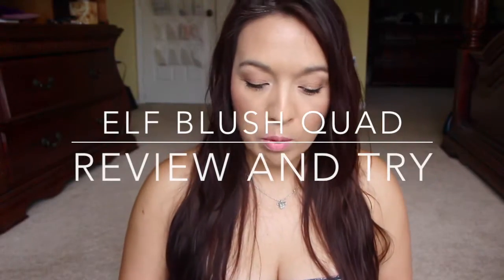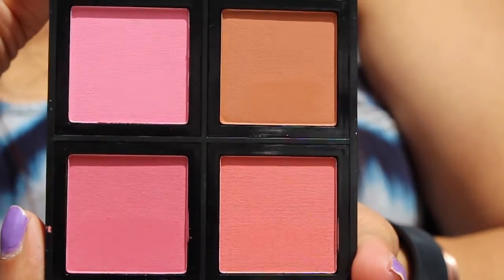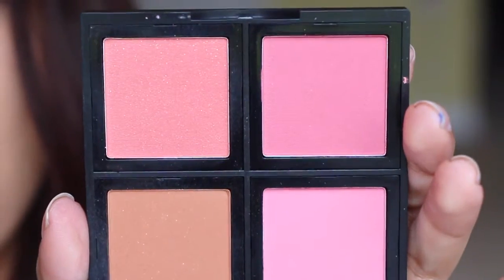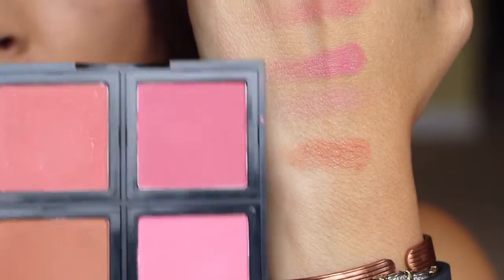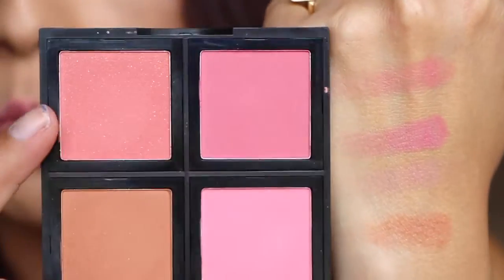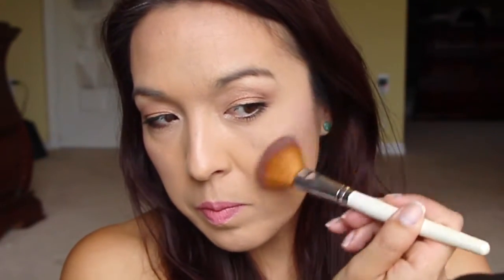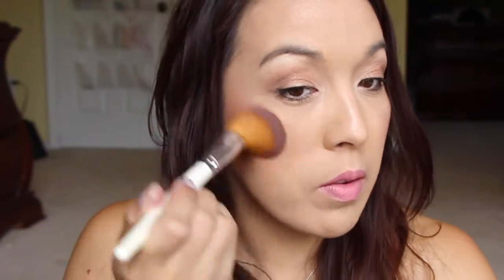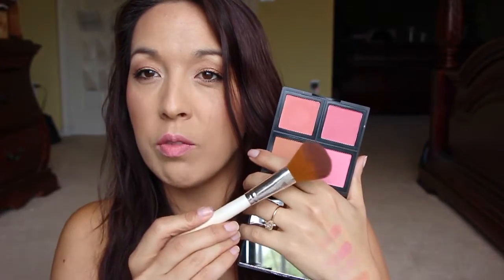e.l.f. Studio Blush Palette review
I was sent this e.l.f. Studio Blush Palette  from Influencers Required. I think if you are looking for an inexpensive amazing quality blush that is going to last all day this is going to be a great color selection.